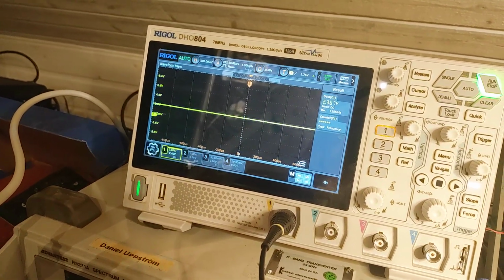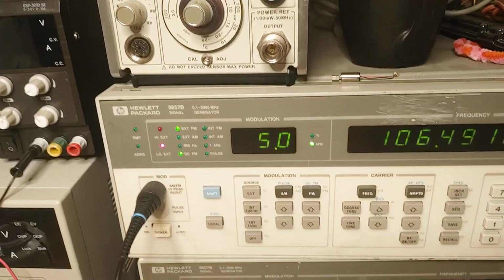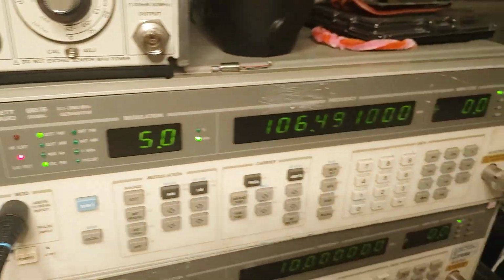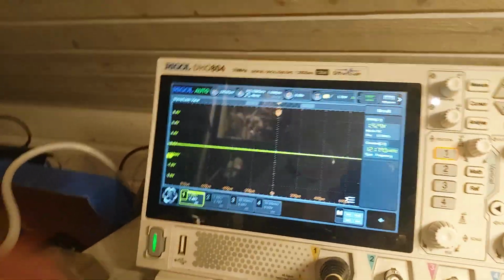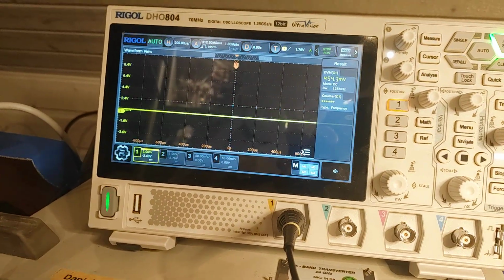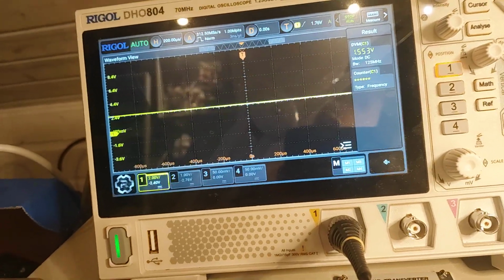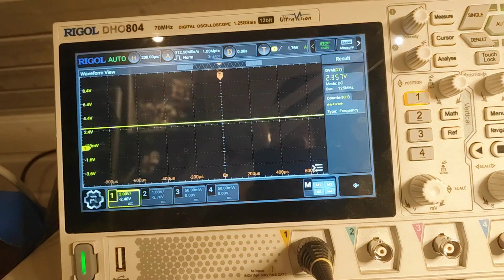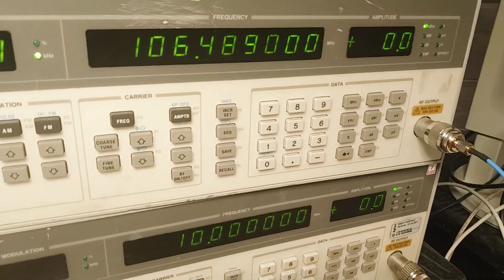Demo of TinyPLL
This shows the TinyPLL locking a signal generator to 106.5 MHz, based on a 10 MHz reference coming from another signal generator.